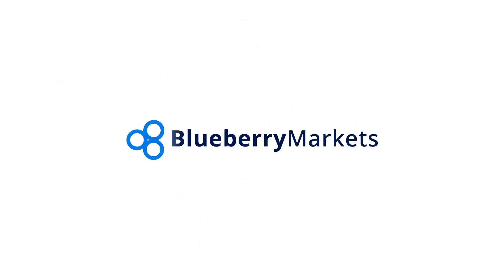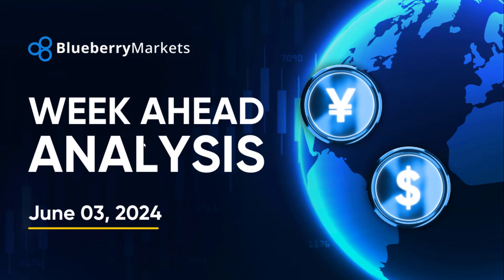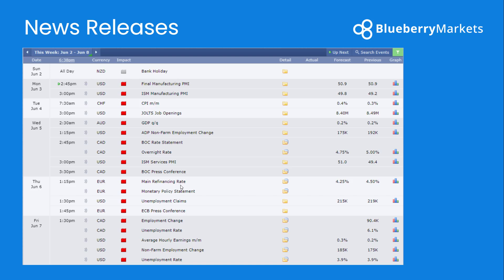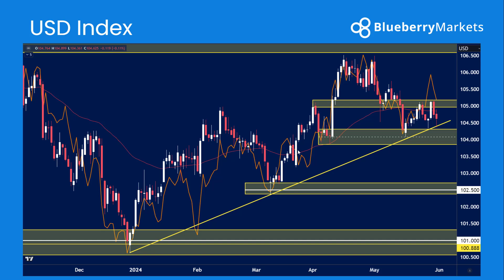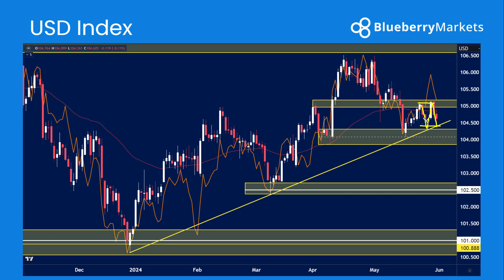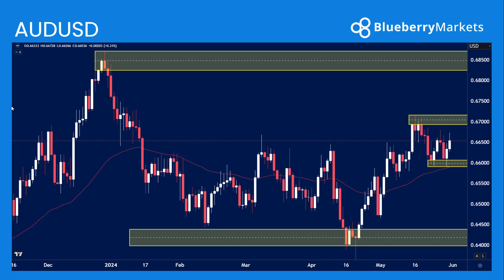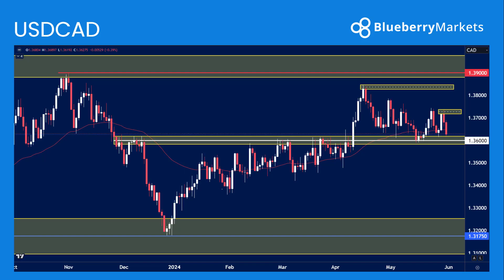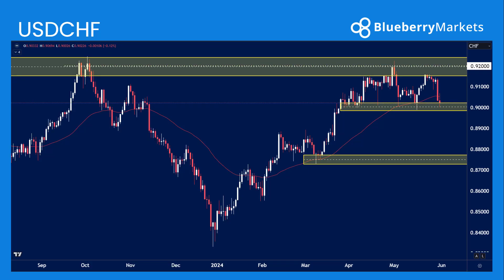Forex Trading Week Ahead Analysis: 3rd June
📊 Forex traders, big week ahead! Potential rate cuts from the Bank of Canada and ECB, and the US Non-Farm Payroll report.